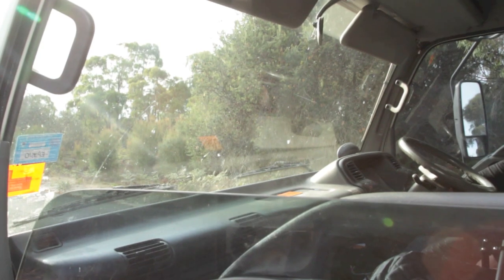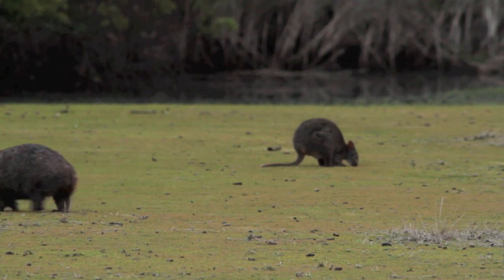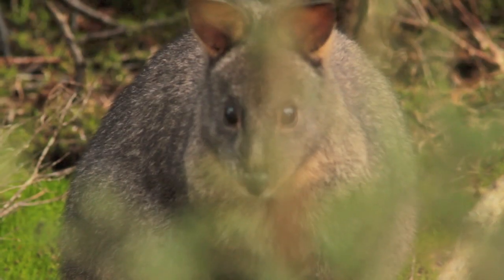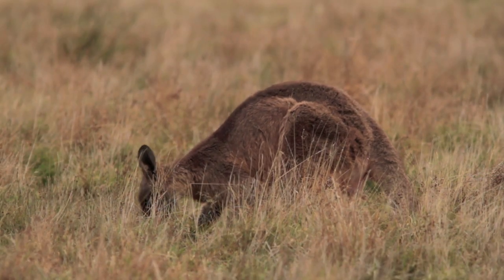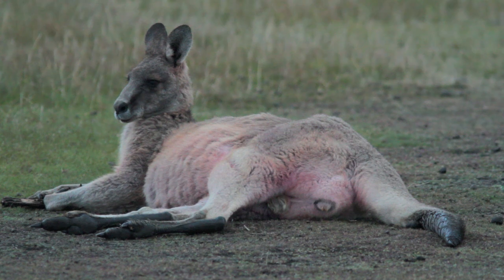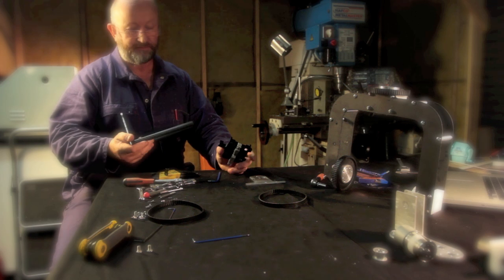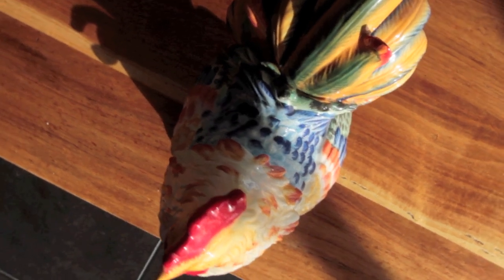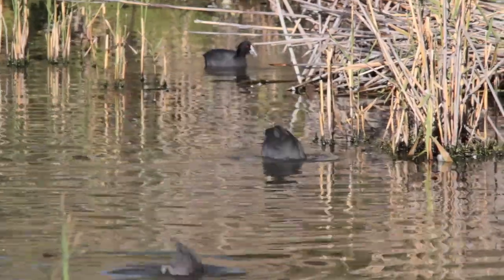Animal Workshop Ep 2. How to build a pan and tilt carbon fibre head Canon DSLR,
In episode 2 of Animal Workshop Mike Grant visits the Asbestos Ranges, Narawntapu National Park, Tasmania.  How to build a Pan and tilt carbon fibre head for a Canon DSLR. It features Tasmania's biggest kangaroo the Forester.   Animal workshop is a wildlife documentary come workshop making, How to, DIY program broadcast over the internet and social networks.

Filming Tasmanian wildlife.
Wildlife TV
Nature Wildlife Documentaries.
Tasmanian Wilderness.
Water Rat
Wombat
Pademelon
Black Swan
Forest Kangaroo
Eastern Grey Kangaroo
Eurasian Coot

Camera Equipment.
Canon EOS 7D
Canon L EF 300mm F4 telephoto lens
Canon L EF 17 - 40mm F4 Lens.
Canon EOS 5d mark 3
Manfrotto 501 pan and tilt fluid head.
Alan Gordon car mounting suction caps.
Car mounting camera system.
Servo City Speed controllers.
Pole Camera polecam

Workshop equipment used.
Hafco metal machines.
Hafco HM 50 Vertical Milling machine.
Hafco AL50GA Bench Lathe
Weldmaster Mig Welder

Isuzu NPR 300 Truck.